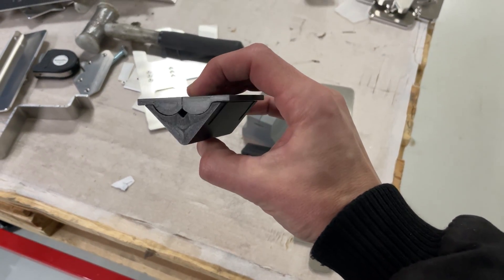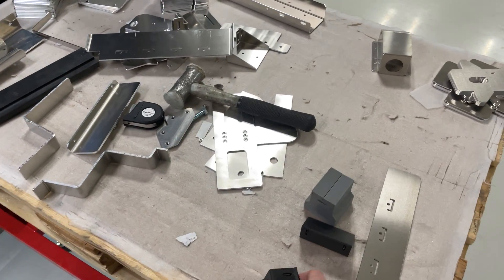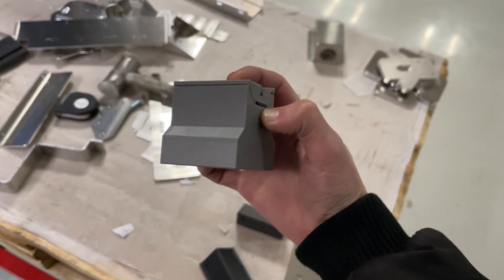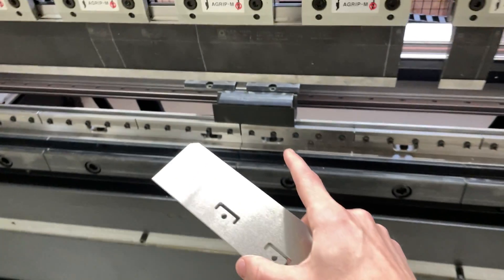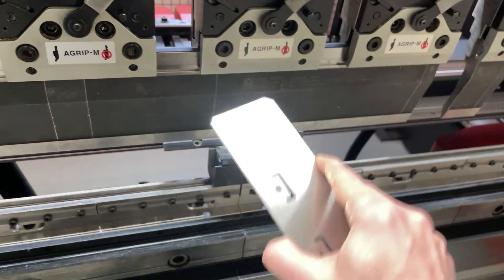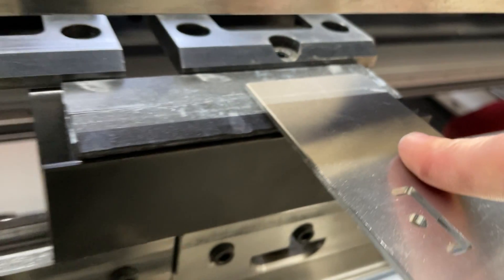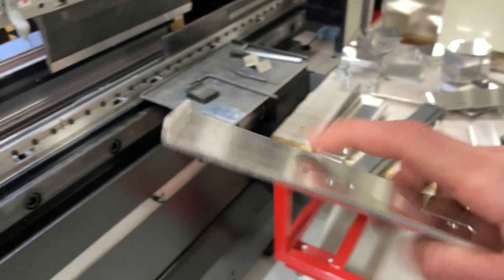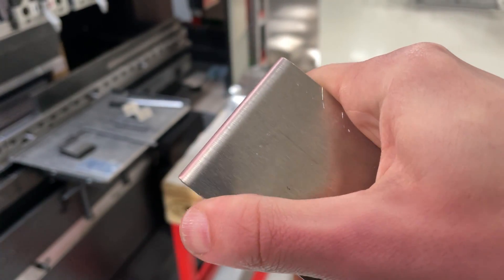3dprinted press brake dies - size 40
Like before, its just PLA and its 100% infill.